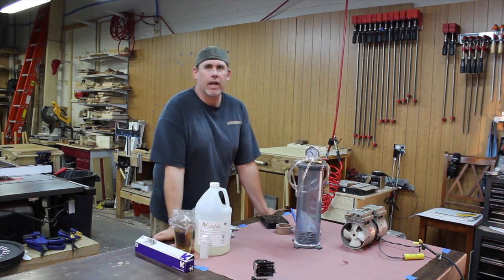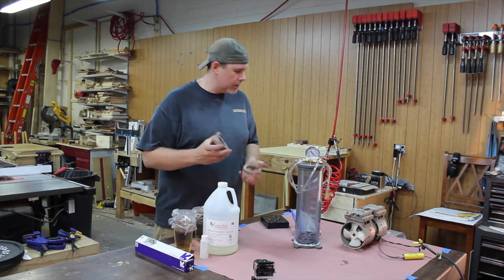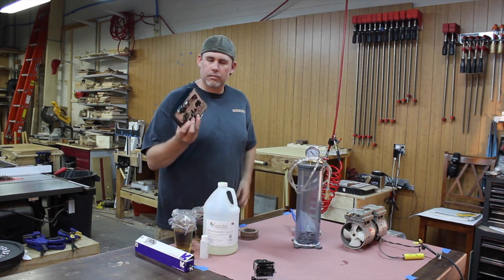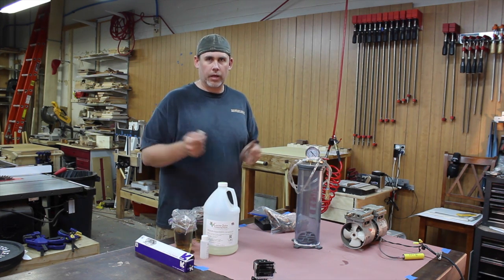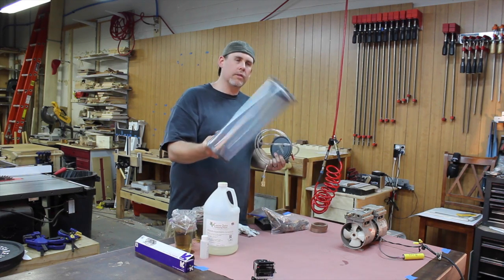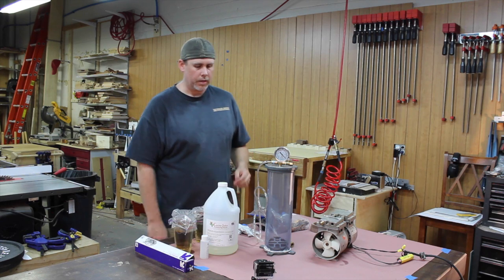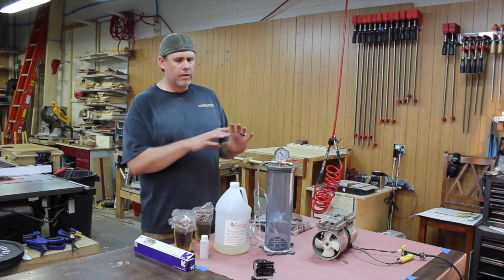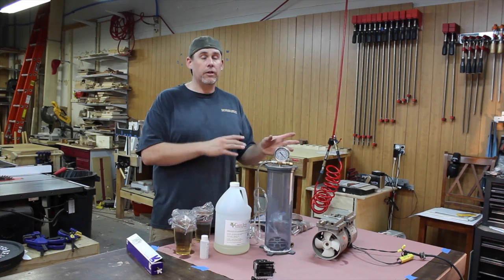Stabilizing Wood Part 1 - Getting Started & Equipment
What you need to start stabilizing wood using a vacuum chamber, vacuum pump and infusing the wood with resin.

Stabilized wood does not have the same issues of expanding and contracting as unstabilized wood  caused by fluctuations in the moisture content of wood.  Great for pen blanks, bracelets, and measuring tools!

Upcoming videos will cover the actual process.

You can get the vacuum chamber and Cactus Juice resin